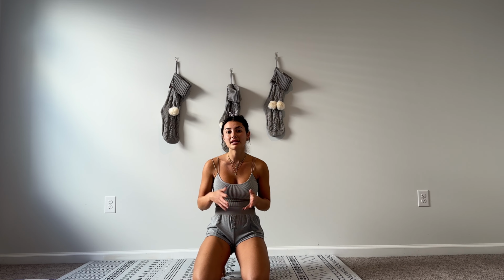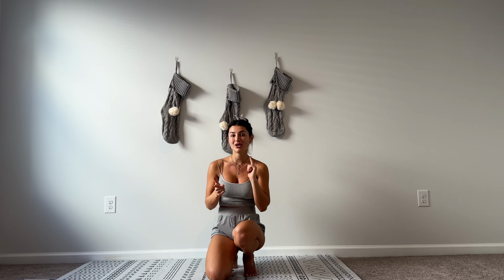12 MIN XMAS BOOTY AT HOME WORKOUT! NO EQUIPMENT | GABRIELLA ELLYSE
Protein powder

Booty workout -
Shoulder workout-
Ab workout-
Booty warmup-
Stretch your body -